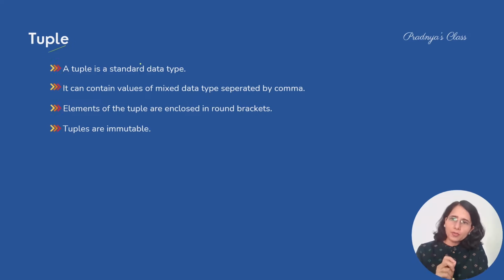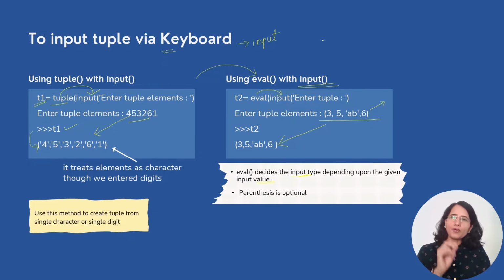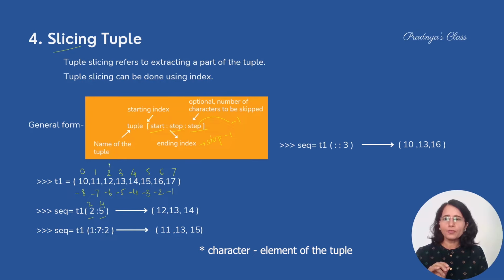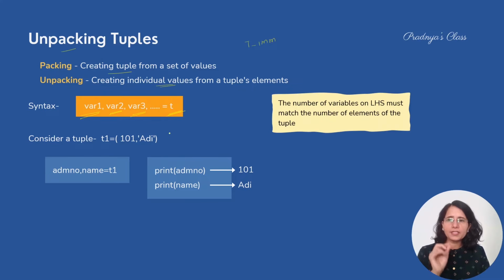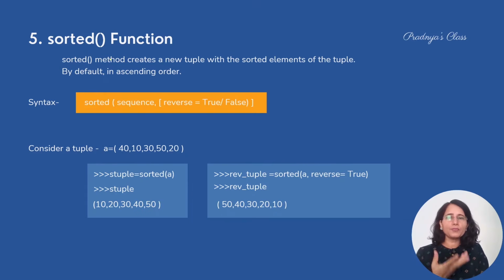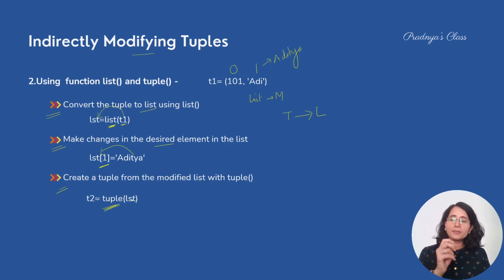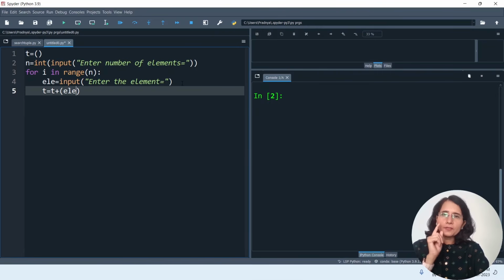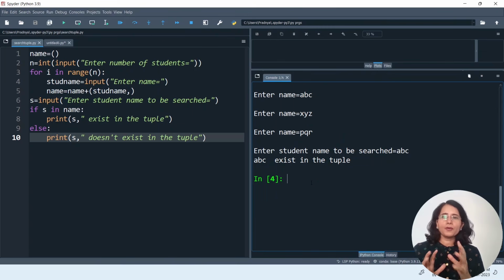Python TUPLE - ONE SHOT | CBSE Class 11 Computer Science | ENGLISH🎯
🔖Playlist of CBSE Class 11 Computer Science with Python

📚Chapter 11 - Tuple | ONE SHOT
✨Topics covered:
📌00:00 - Introduction - Tuple
📌01:13 - Creating Tuples
📌05:02 - Accessing Tuple
📌05:54 - Tuple Operations
📌12:28 - Unpacking Tuple
📌14:16 - Tuple Methods and Functions
📌19:36 - Modifying Tuple
📌22:43 - Nested Tuple
📌23:55 - Python program to input 'n' numbers and separate the tuple in two tuples.
📌28:25 - Python program to check whether the entered tuple is present in the tuple or not.